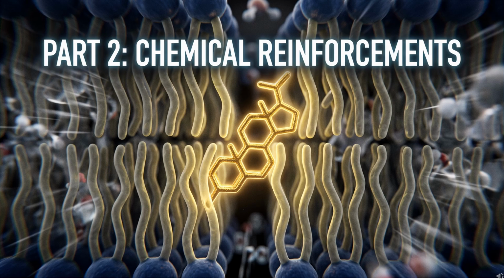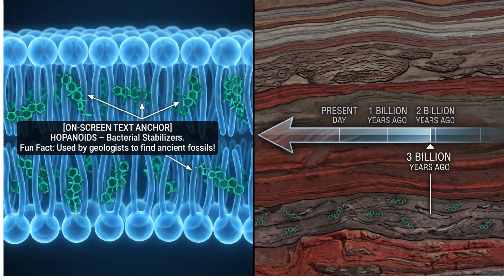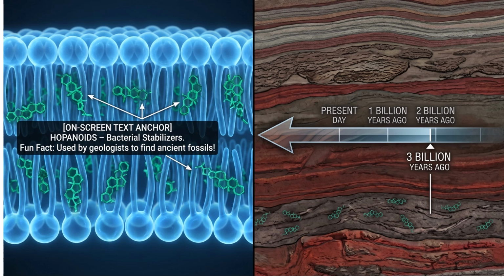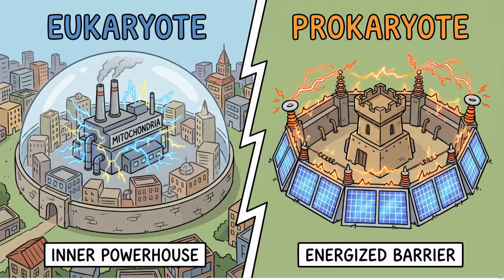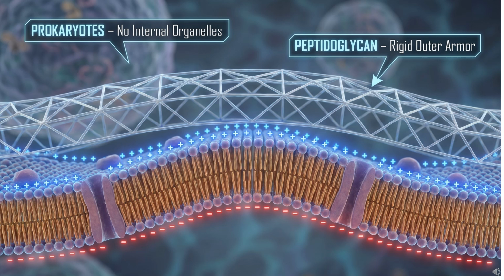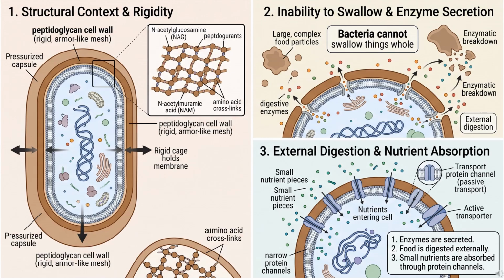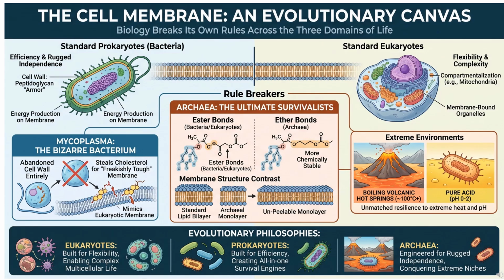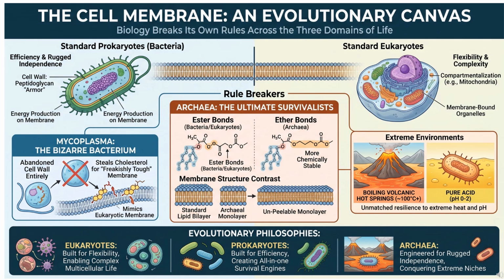The Hidden High-Voltage Power Plant Inside Bacterial Membranes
part 1:
You already know the Fluid Mosaic Model—but how do cells actually keep an oily, fluid barrier from melting in extreme heat or freezing solid in the cold? Welcome to Part 2! 🔬
In this video, we go beyond the basic structural blueprint of the cell membrane to look at the incredible molecular warfare between Prokaryotes (Bacteria & Archaea) and Eukaryotes (Animals, Plants, and Fungi).
We explore the battle of the built-in cellular thermostats—Cholesterol vs Hopanoids—and play a quick "spot the difference" game with their chemical structures. Then, we dive into the mind-blowing reality of how bacteria turn their outer membranes into high-voltage electrical grids to produce energy, forcing them to protect themselves with rigid peptidoglycan armor. Finally, we look at the ultimate evolutionary rule-breakers: Archaea with their indestructible lipid monolayers and Mycoplasma, the stealth bacteria with no cell wall.